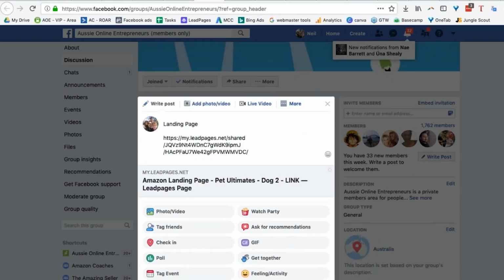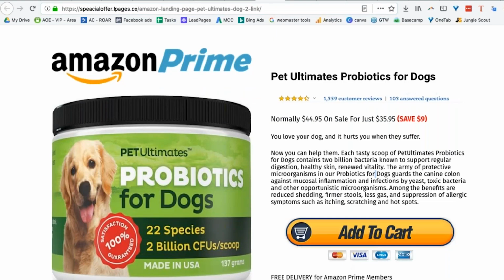WHAT LINK TO USE FOR FACEBOOK ADS TO YOUR AMAZON LISTING